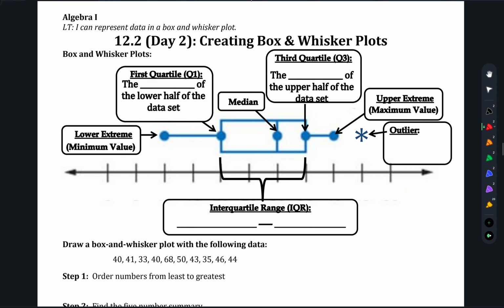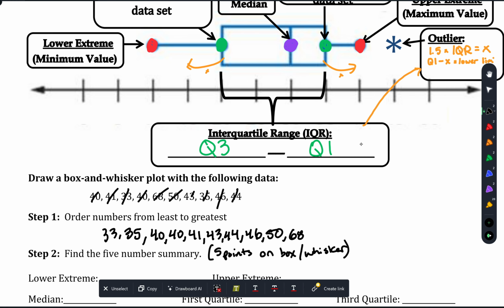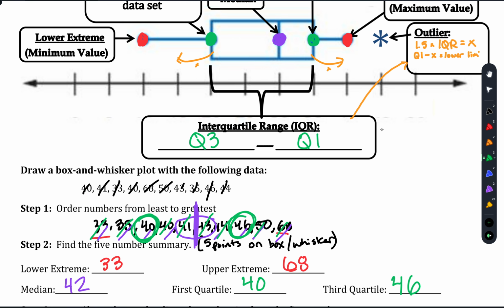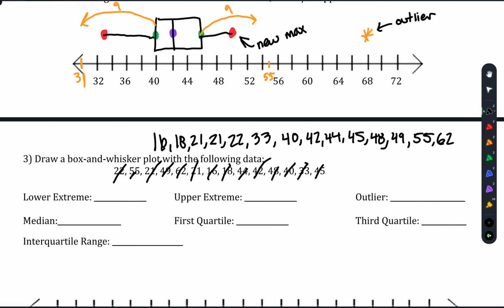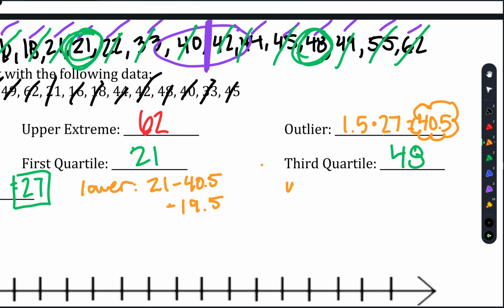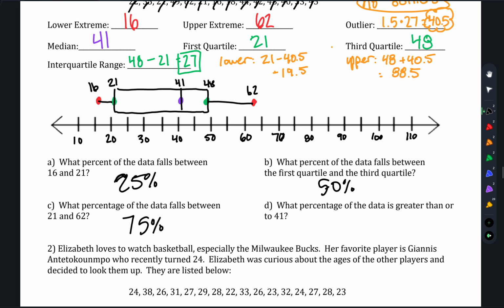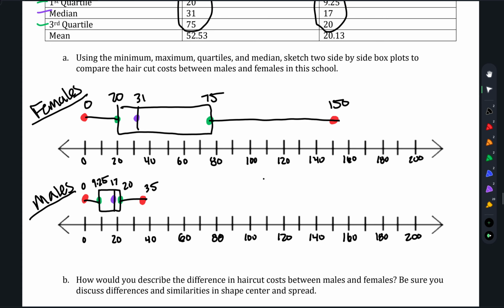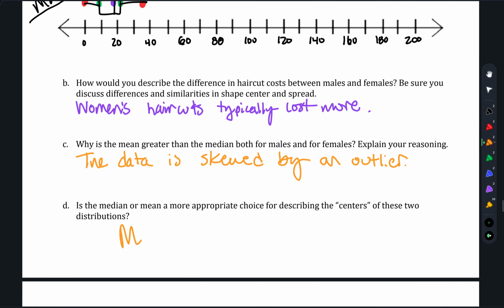Lesson 12.2 (Day 2): Box and Whisker Plots - Algebra 1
Learning Target: I can represent data in a box and whisker plot.